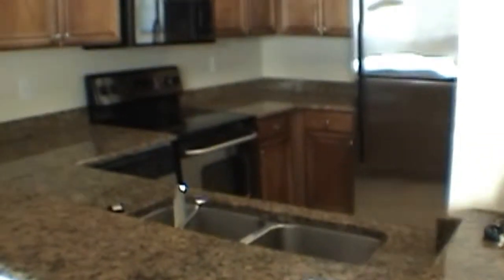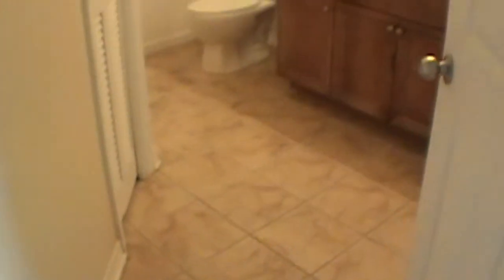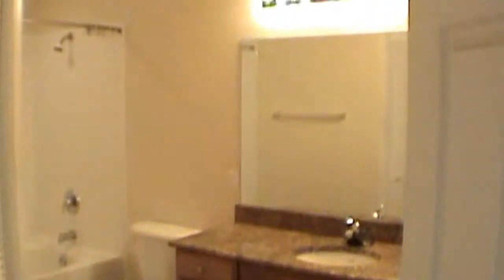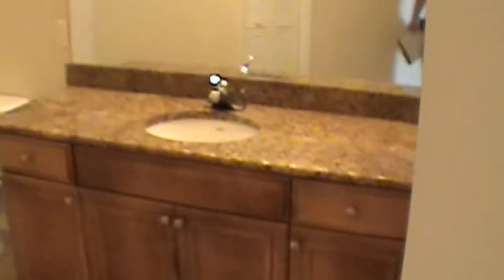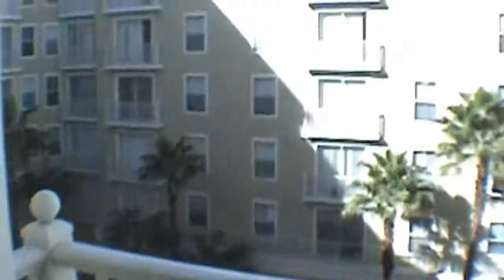"Tampa Rental Home" 3BR/2BA by "Tampa Property Management"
Take a complete video tour of this fine "Tampa Rental Home" at 700 Harbour Island Blvd S Unit 545 Tampa FL 33602; this a 3 bedroom, 2 bathroom unit. The living room-dining room combo is spacious. This "Tampa Rental Home" features ceiling fans and blinds all throughout. The kitchen has granite countertops, wood cabinets, refrigerator with ice, flat top range, microwave and dishwasher. The home also has a full size washer and dryer. The first bedroom is nicely sized with a big window. The second bedroom of this "Tampa Rental Home" has a lot of closet space and is a good sized bedroom. The hall bath features a tub and shower combo with oak cabinets and nice vanity. The master bedroom is a big sized room with a nice walk in closet and has a nice master bath that has a garden tub and all wood cabinet for extra storage.

This custom video tour of a "Tampa rental home" is a service of Hoffman Realty LLC, Tampa the leader in "Tampa Property Management" . Tenants can apply to rent, pay their rent, and even take a video tour of our available homes online! Call for more information on this Tampa rental home now!